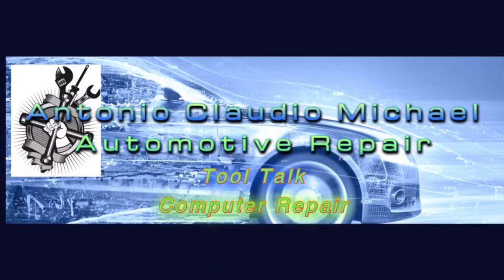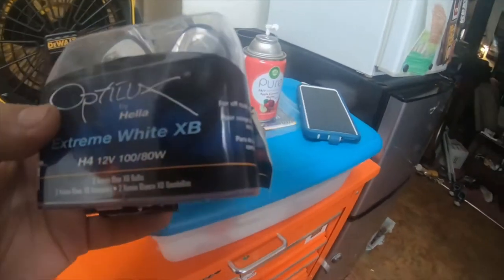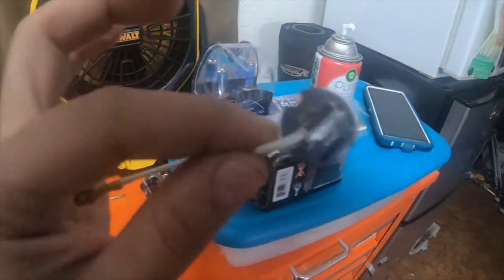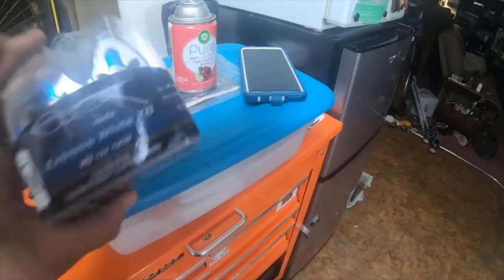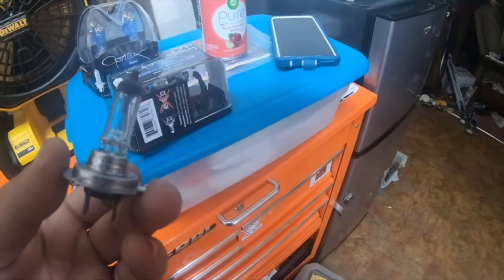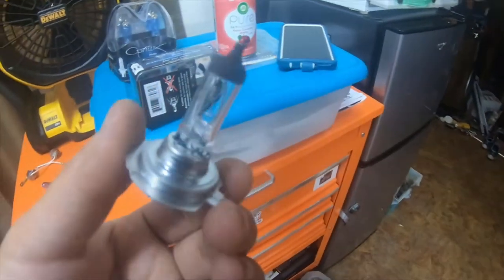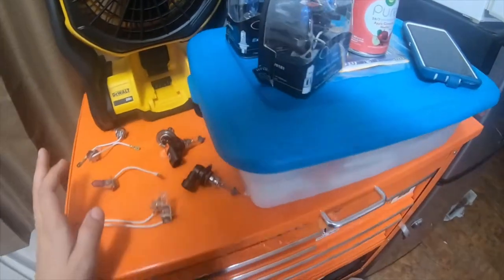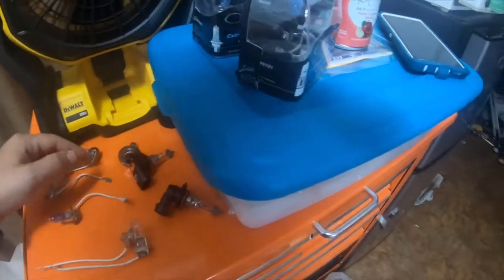Electronics - Automotive Lights - Talk About making A Light Tester Video